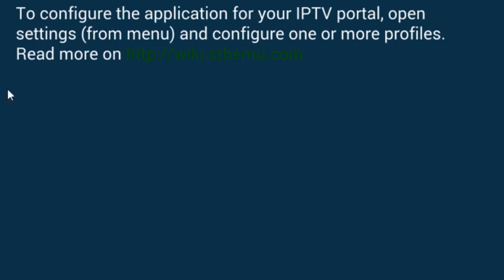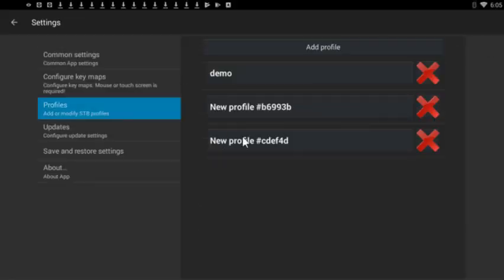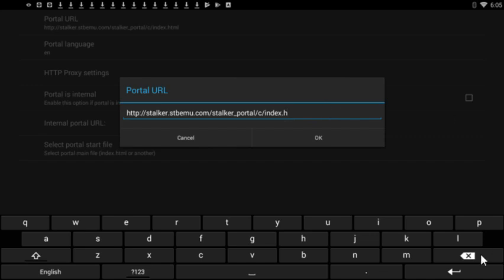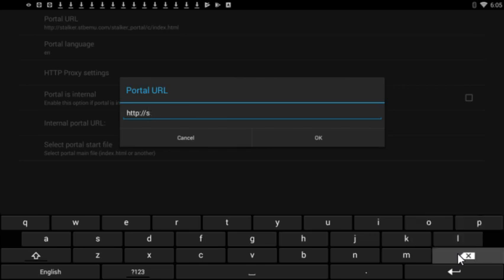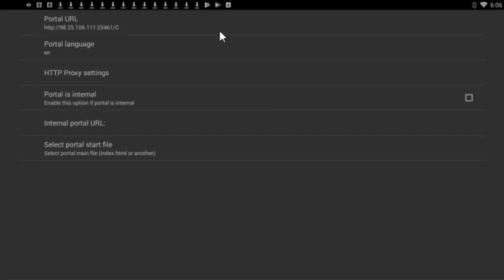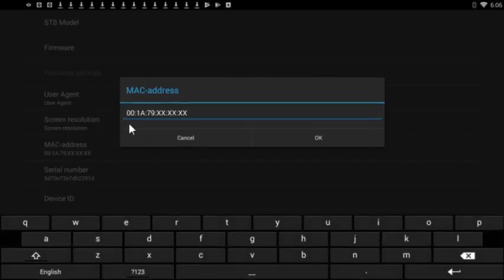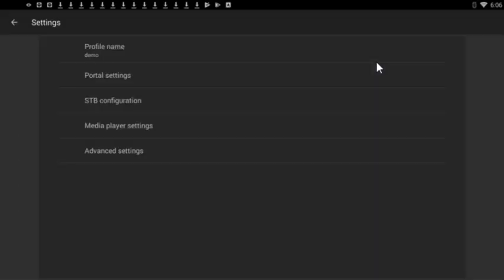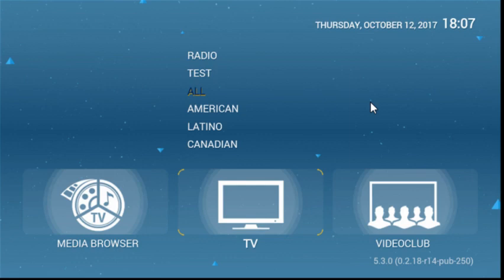How to set up Marvel TV service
To download snellmediacenter apk16.2 or 17.4 Join snelltv @ Facebook